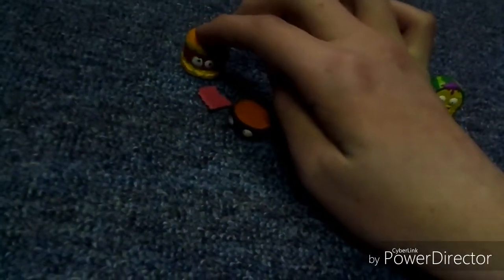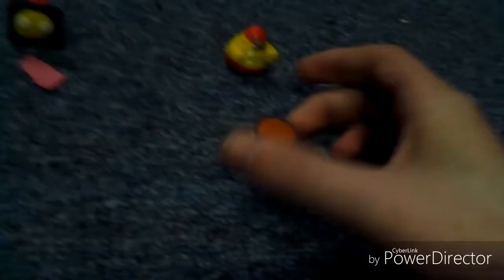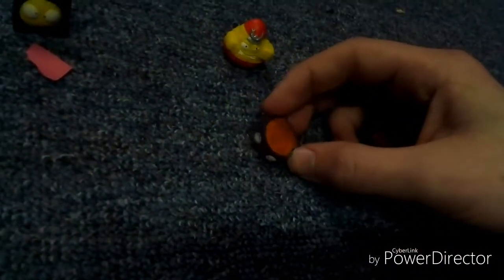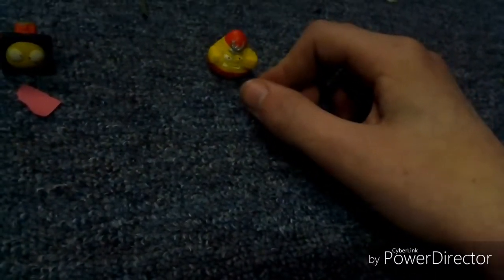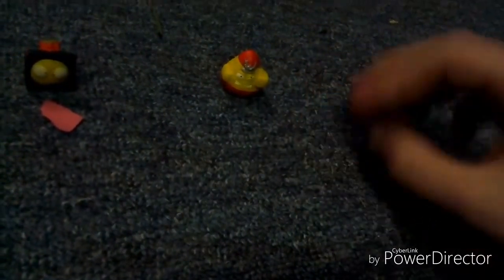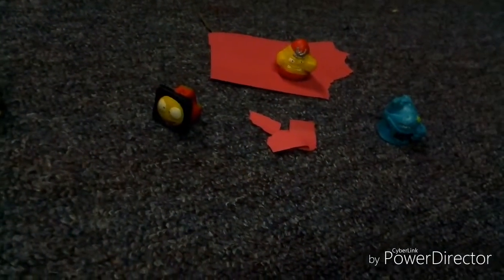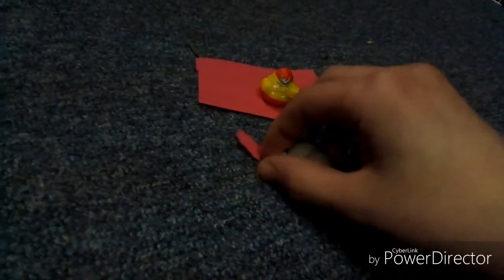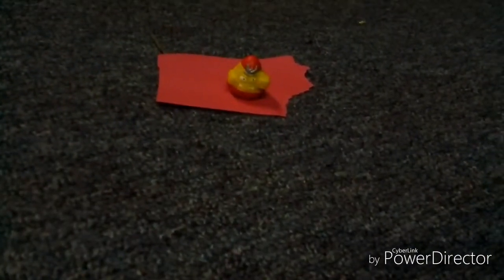The Grossery Team - Valentines Day